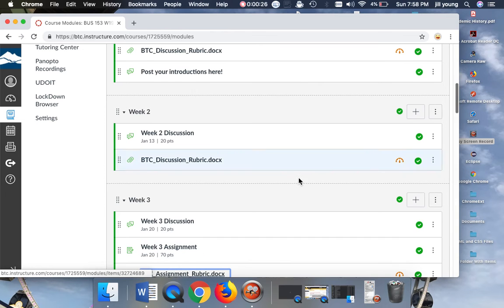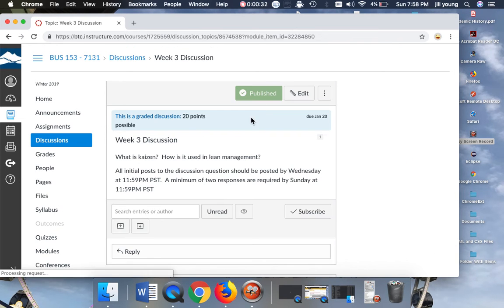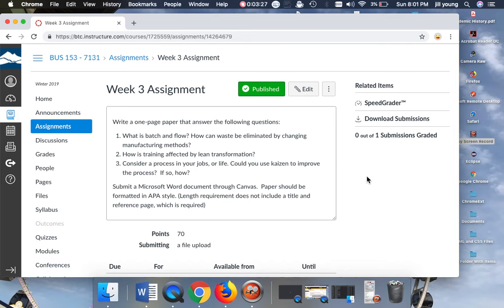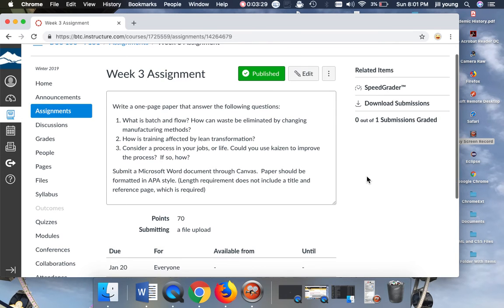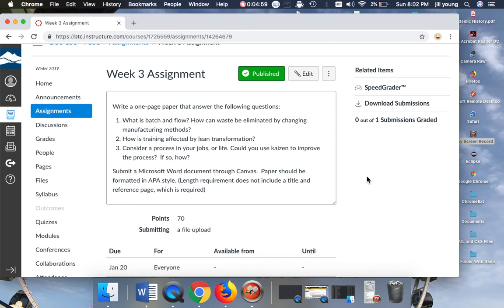BTC Lean Week3